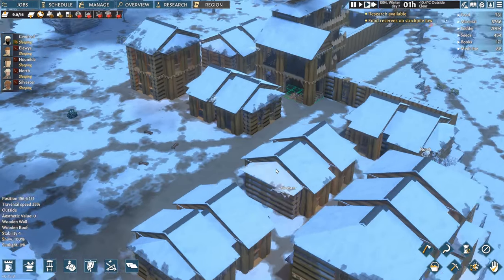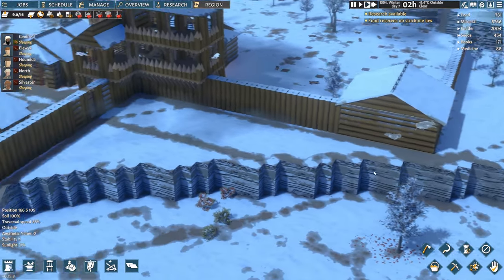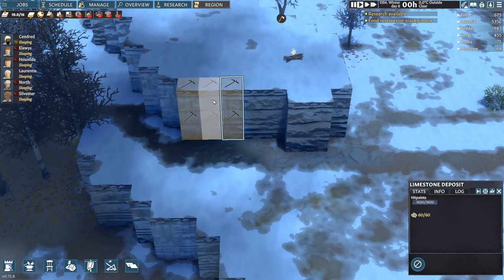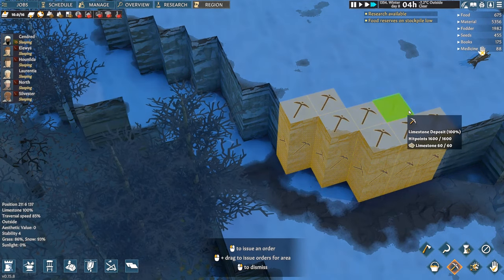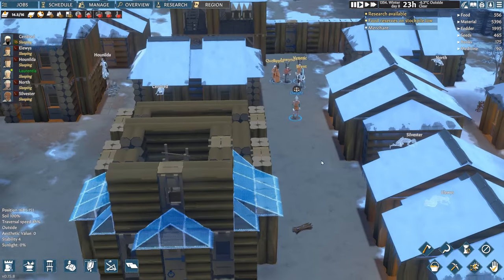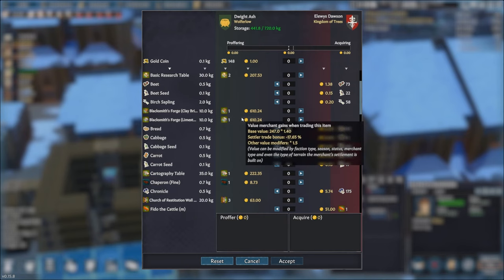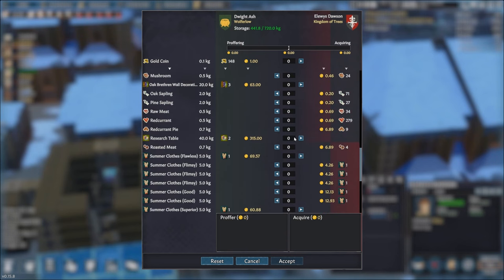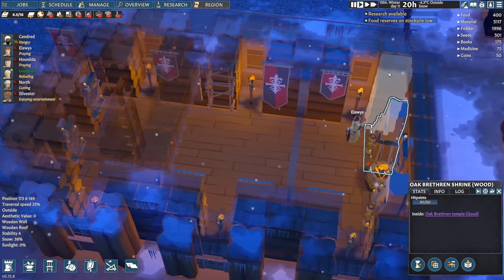Fallen Kingdoms: Oak Church | Se1 Ep13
Welcome back to another episode of Going Medieval. Today we built the Oak Church in our settlement. We got another settler and a new house for them. The church turned out really good so we will most likely use the same design for the other church building.

═══ Chapters ═══
0:00 - Intro
0:08 - Limestone mining
3:06 - Building a house
5:56 - Spring will be soon!
8:56 - Church first floor!
11:18 - Trading for coins
14:16 - Graveyard
16:08 - Oak church finished!
18:10 - Outro

► Season: 1
► Episode: 13

In the world of Going Medieval, dark age society is on its knees. At the end of the 14th century, 95% of the global population had perished due to rampant plague. Eventually, survivors emerge from society’s ashes, and it’s now up to you to help them settle in a dangerous new land reclaimed by nature. Build your people homes, help shape their lives, and protect them from animals, bandits, and other dangers in a lawless post-calamity age.